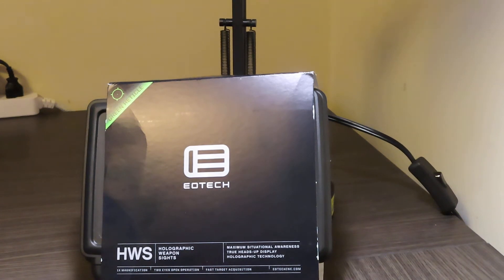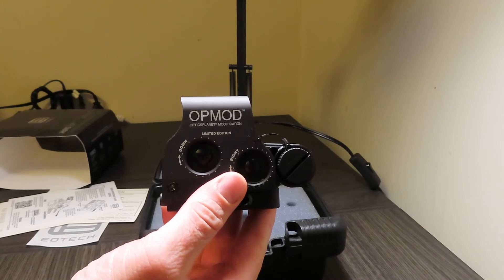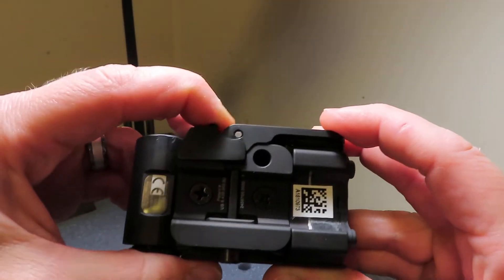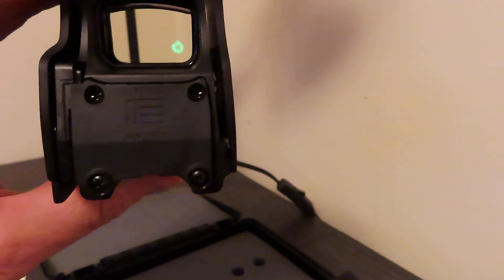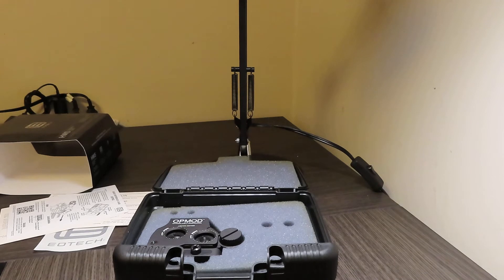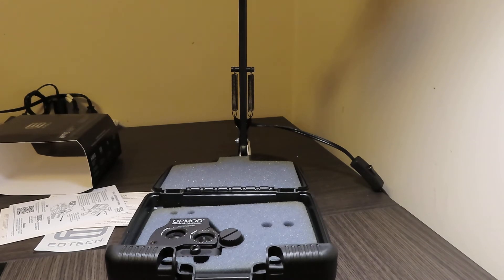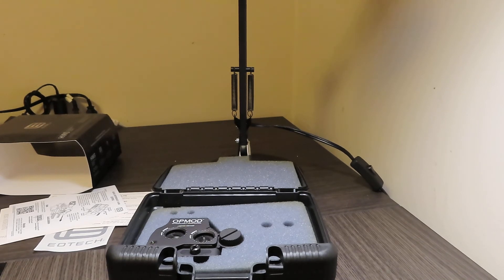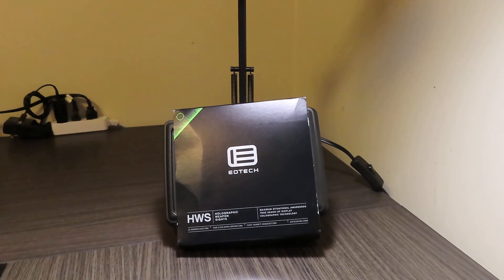EOTech EXPS-2 Green Reticle | Unboxing | Review | The Best Red Dot / Holographic Sight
In this video we unbox the eotech exps-2 holographic weapons sight we take a look at its features , size , and talk about what it has to offer you the shooter.

i have linked the site where i purchased mine at below this is not sponsored but they have excellent prices fast shipping and friendly people to help you if you need it.